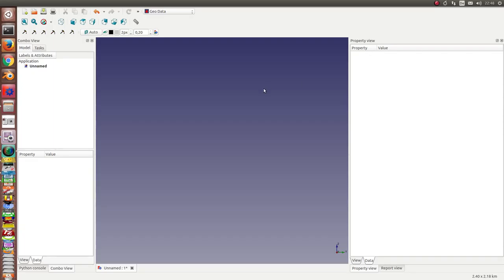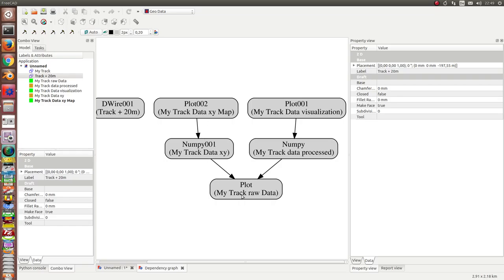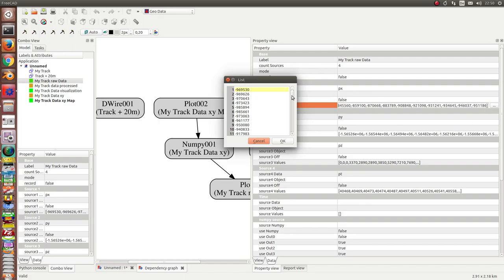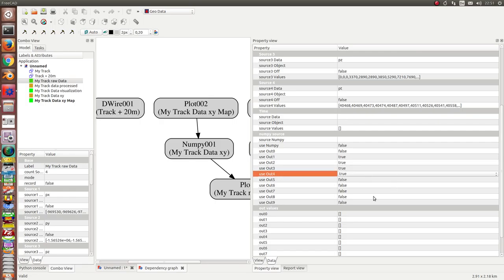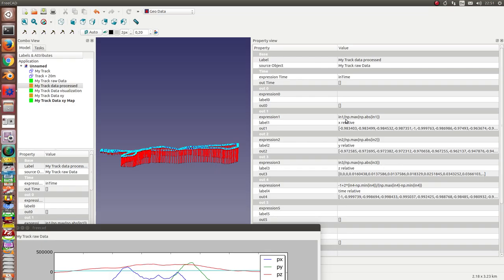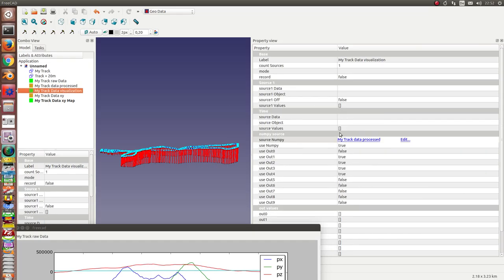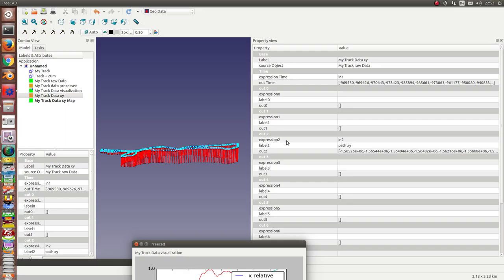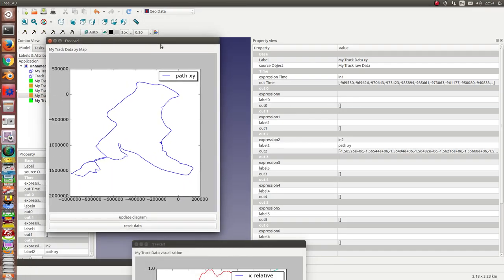Geodata workbench: data nodes for postprocessing and visualization